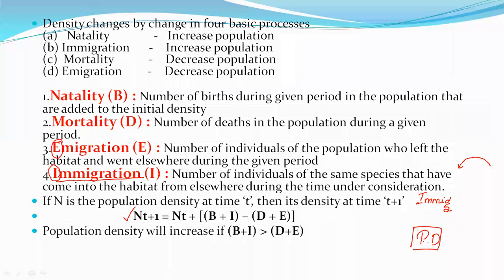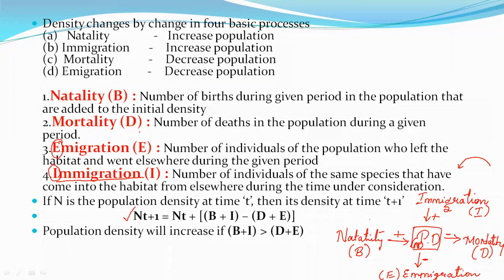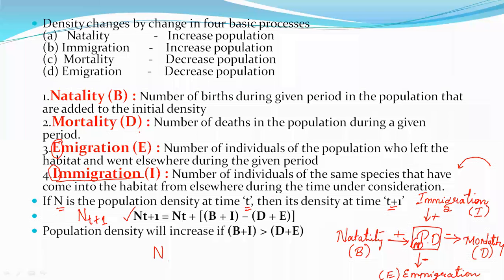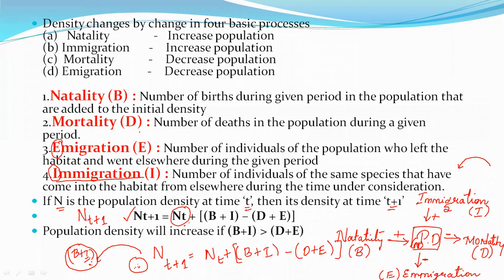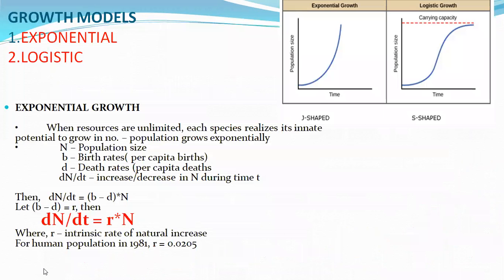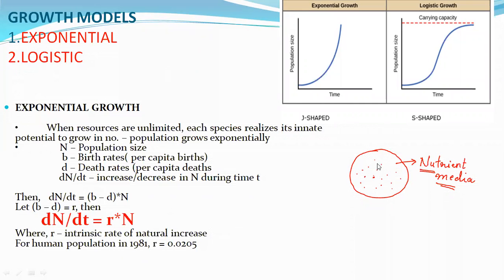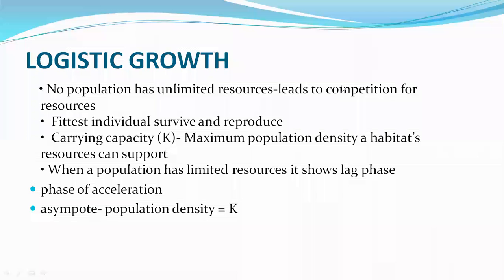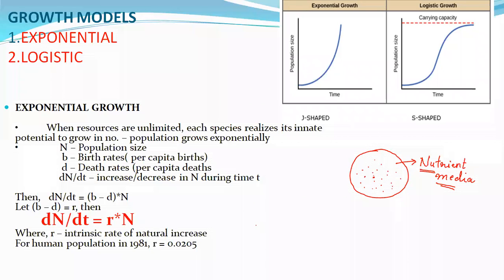Organisms and population - Population attributes